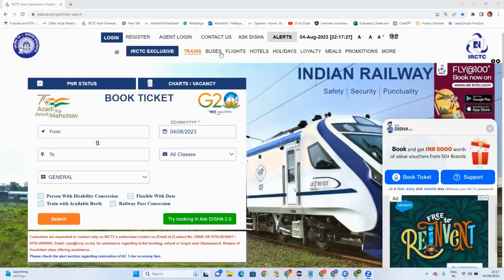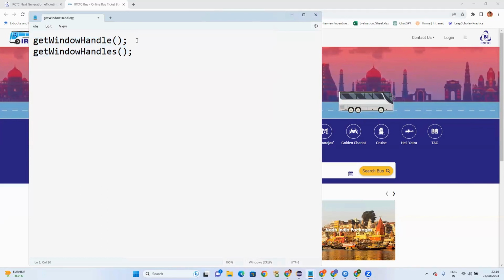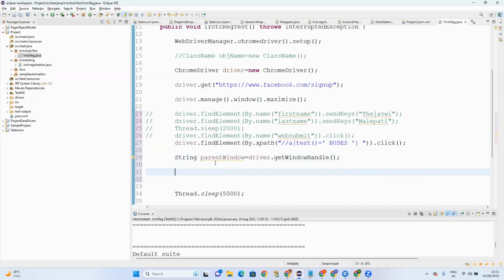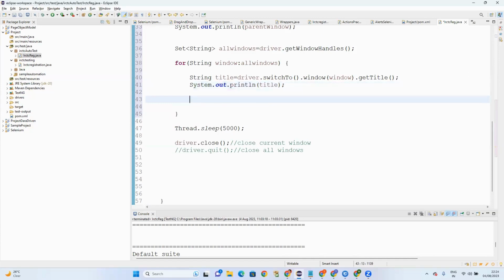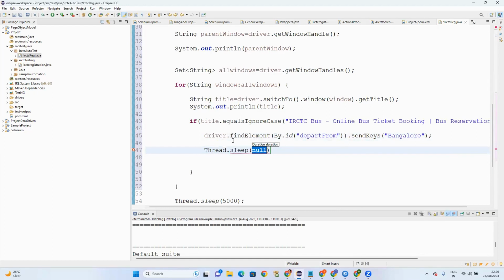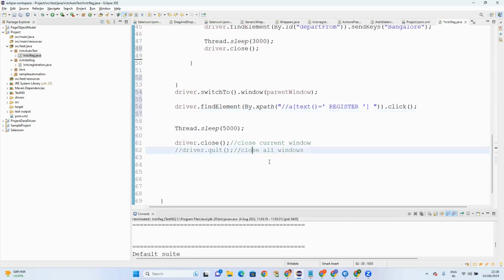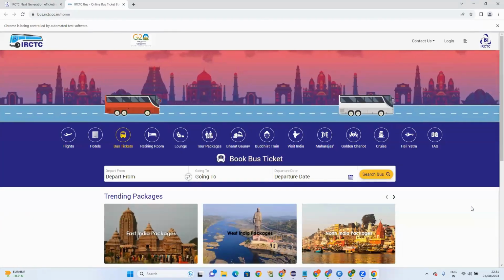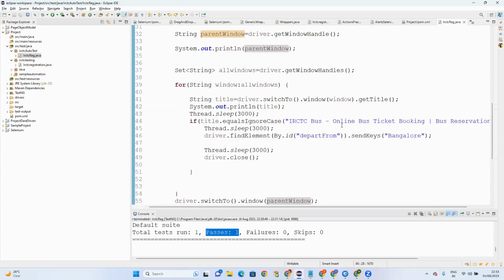Windows Handling In Selenium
To Enroll in The course